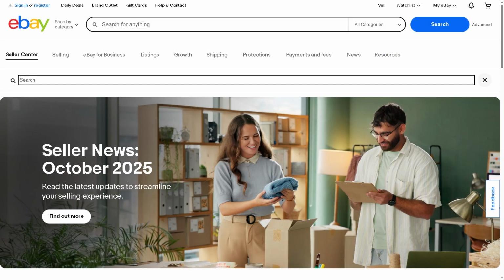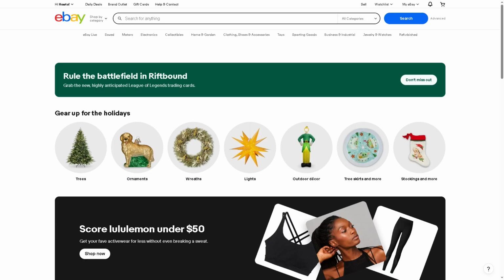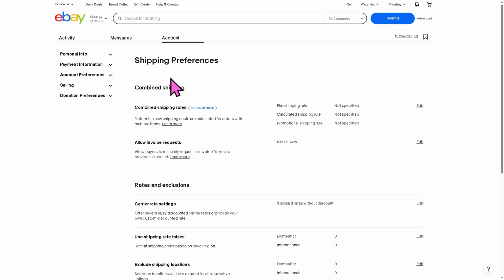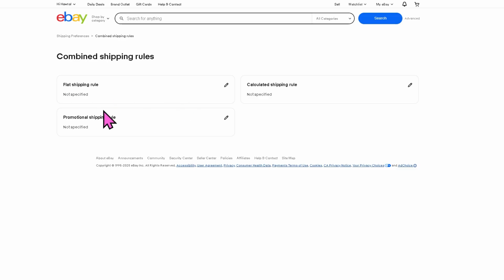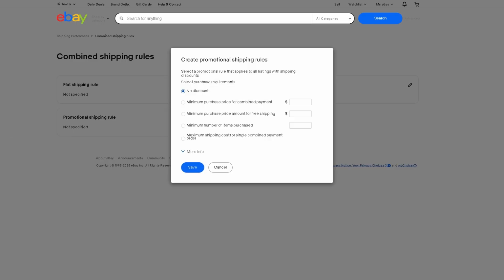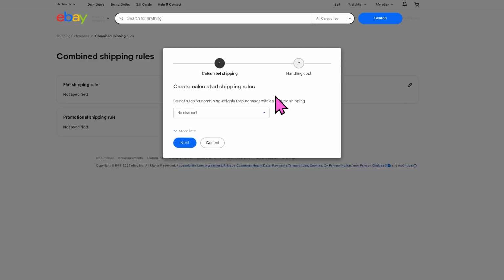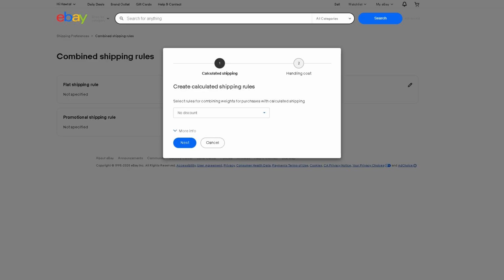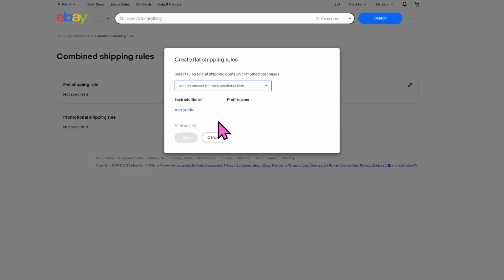How to Combine Postage on eBay to Save on Shipping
eBay Tutorial: How to Combine Postage for Multiple Items

Want to save money when buying multiple items on eBay? This guide explains how to combine postage on eBay so you can pay for shipping just once instead of separately for each item. Whether you’re a buyer trying to save on delivery costs or a seller who wants to offer fair combined shipping, knowing how to use this feature can make your eBay experience smoother and more affordable.

Combining postage means grouping multiple items from the same seller into one shipment, allowing you to reduce shipping fees and often receive everything together in a single package. It’s a simple and effective way to make your purchases more cost-efficient — especially if you frequently buy collectibles, accessories, or multiple products from one store.